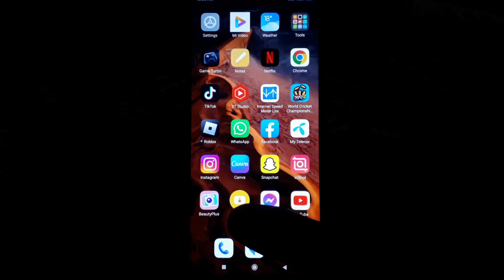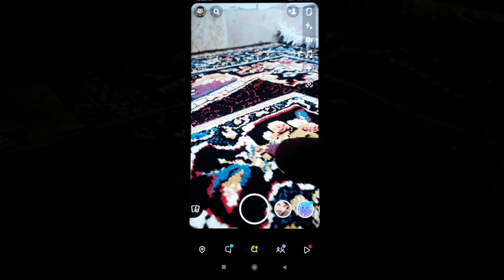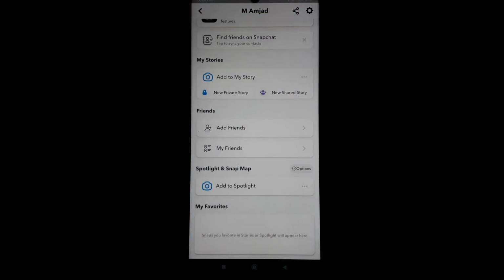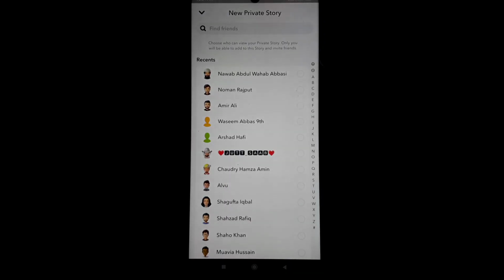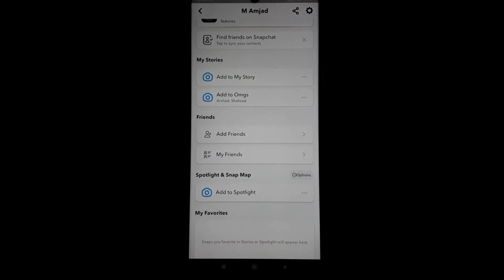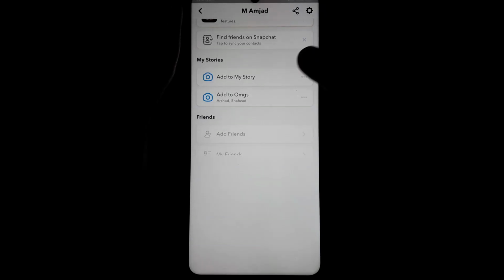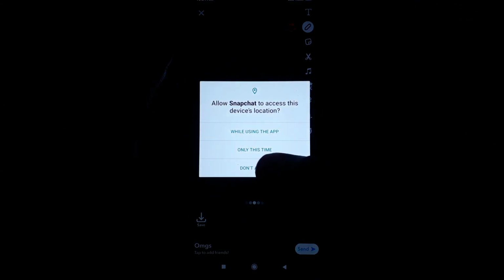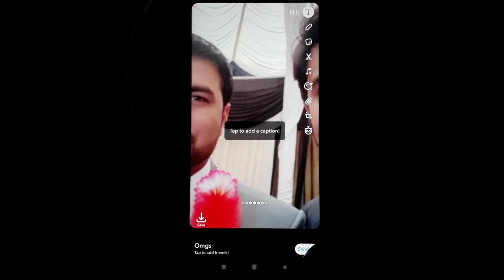How to Create a Private Story on Snapchat and Post it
When you want to know how to create a private story on snapchat and post it but you do not find any method. If you are looking for how to create a private story on snapchat and post it then your search is over. In this video we will tell you an amazing way how to create a private story on snapchat and post it. So if you want to know how to create a private story on snapchat and post it then you have to watch this video completely.